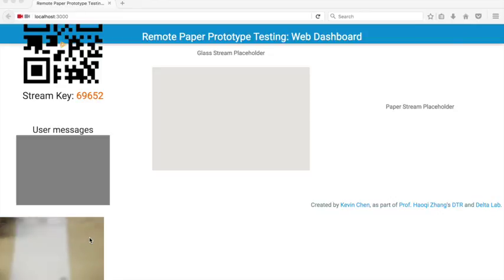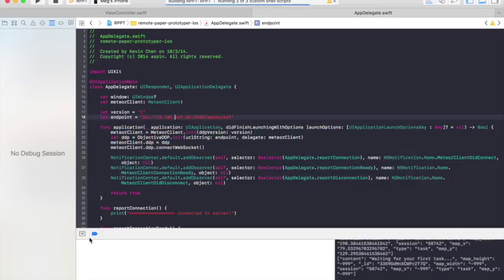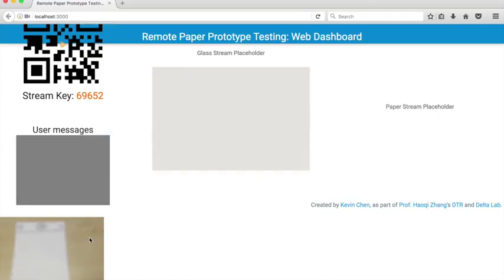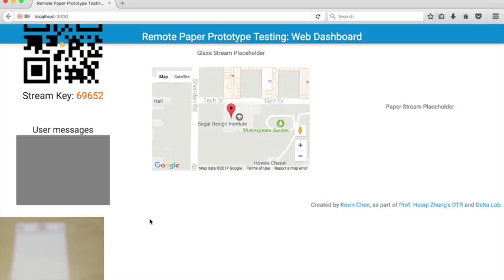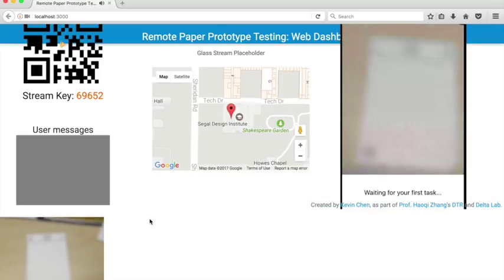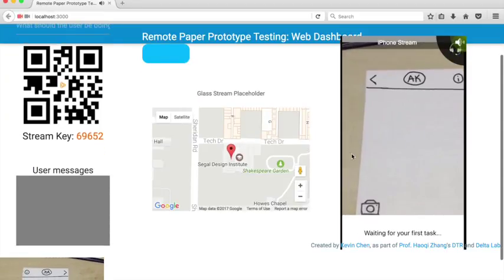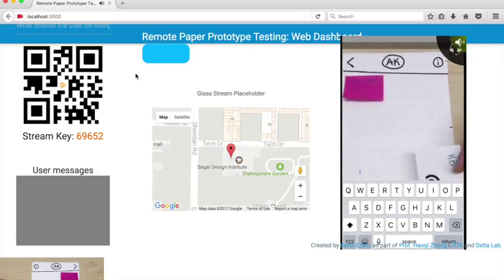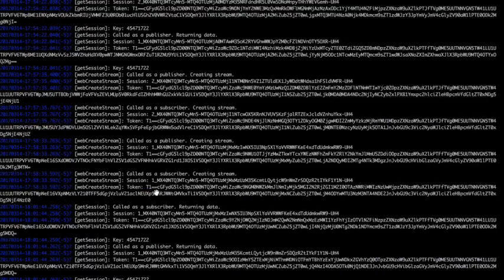MF-RPPT – Quarterly Update – Winter 2017